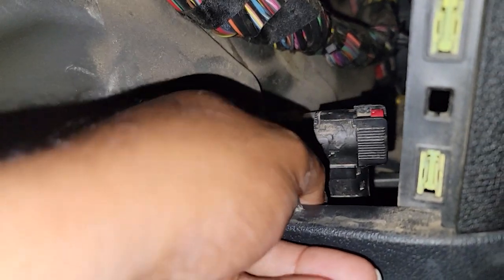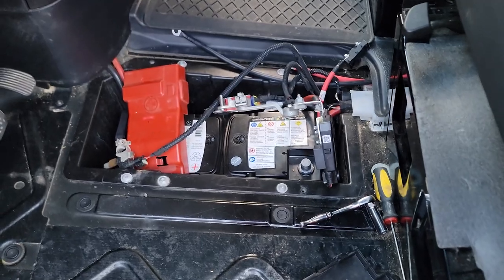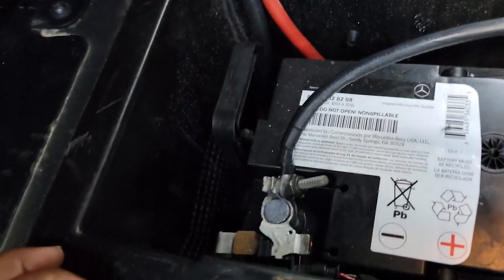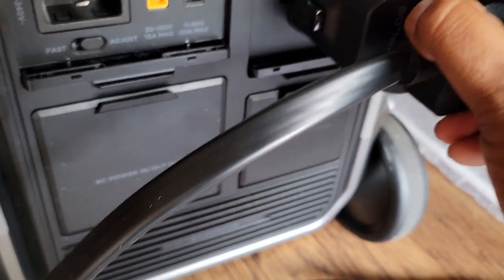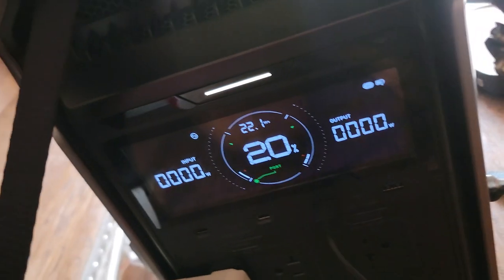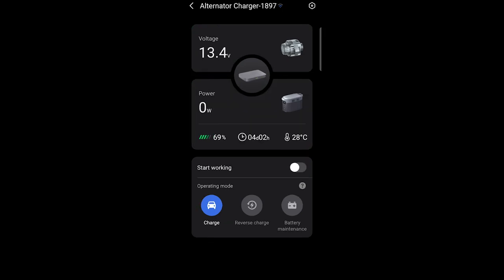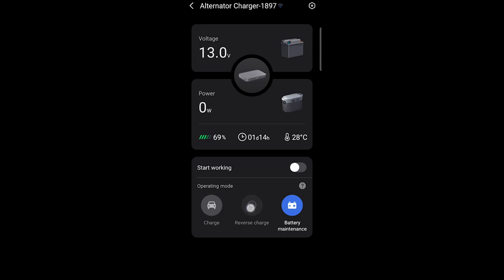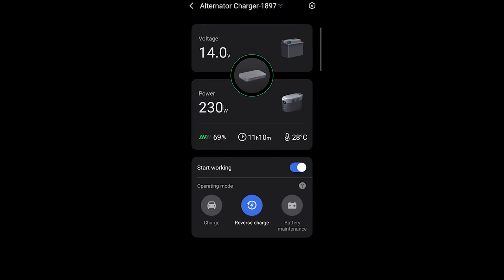Ecoflow Alternator Charger Install Sprinter Van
How to Install Ecoflow 800W Alternator Charger on a sprinter van and connect to Ecoflow Delta Pro 3.

Link to Adapter